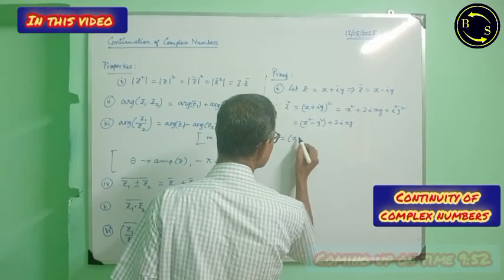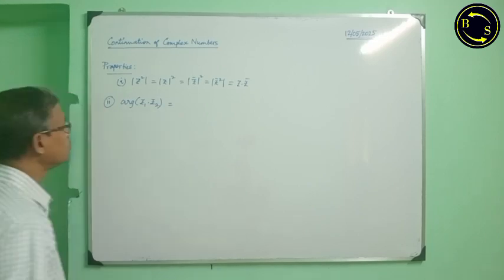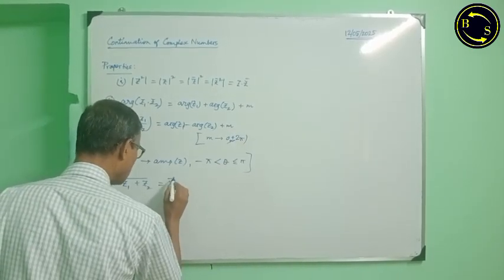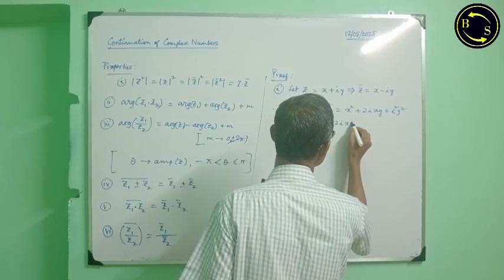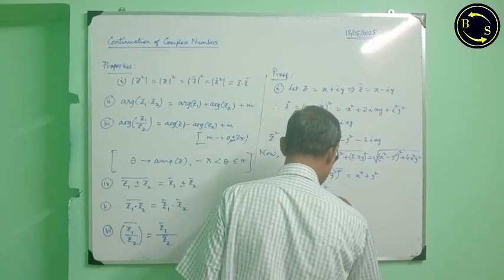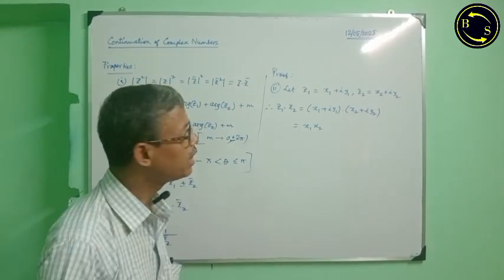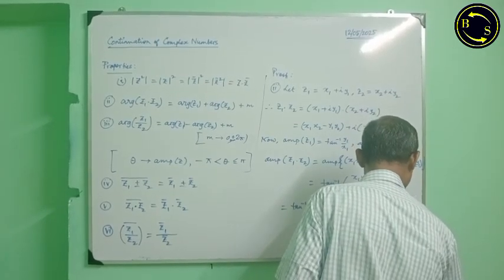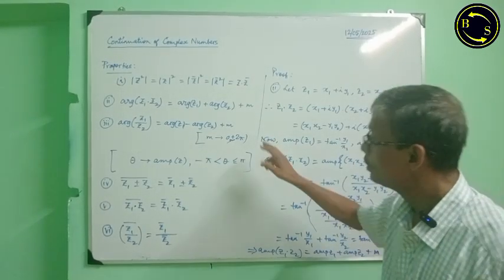Complex Numbers & Quadratic Equations || New Syllabus || Part-14 || Class 11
Complex Numbers|| 2025 New Syllabus||Class 11 || Part-14

Part 14 Video Link 🔗::::

Sequence and Series || Full Chapter of Sequence and Series || XI || JEE || btosacademy

Logarithm || Class XI || Full Chapter || IMP Numericals || btosacademy